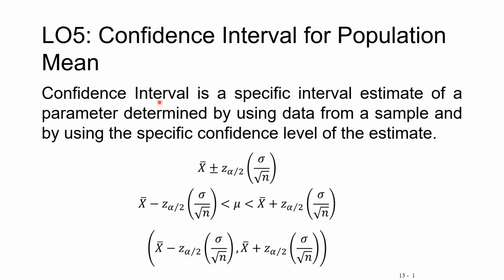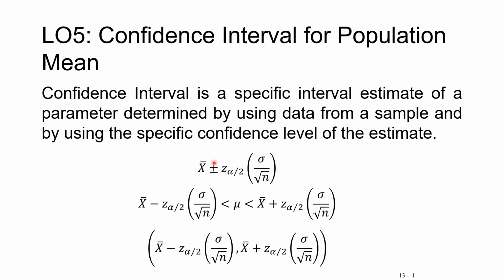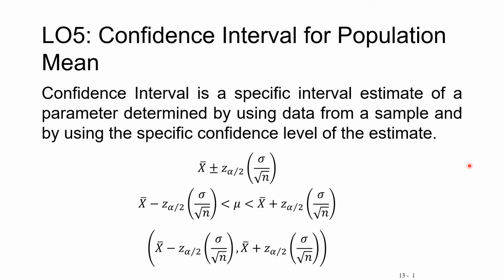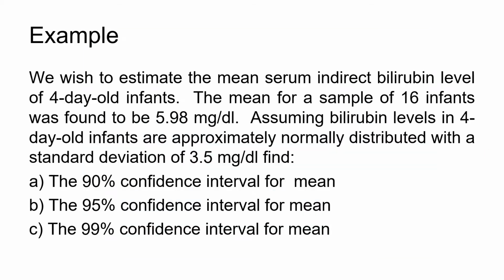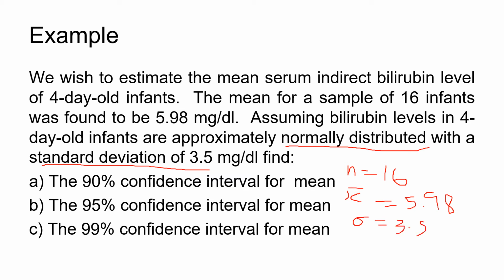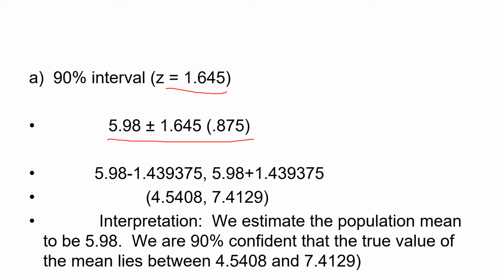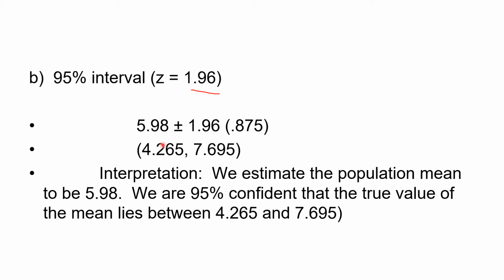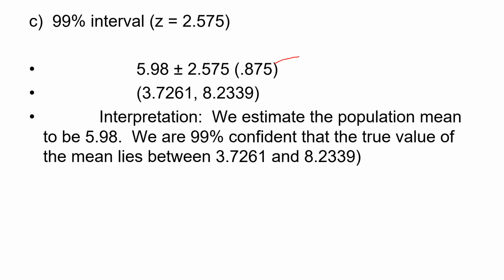LO5 Confidence Interval for Population Mean